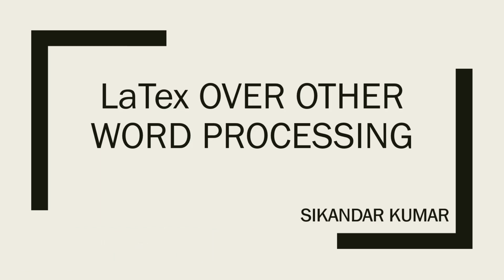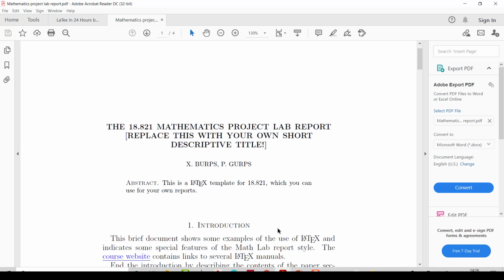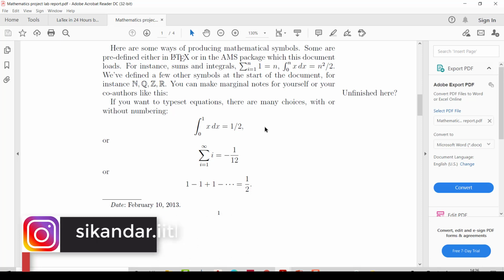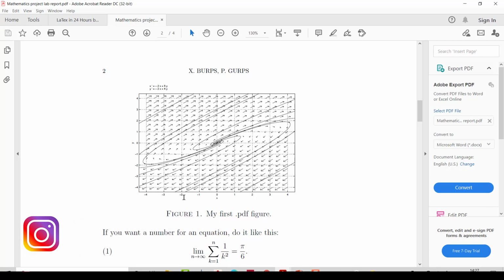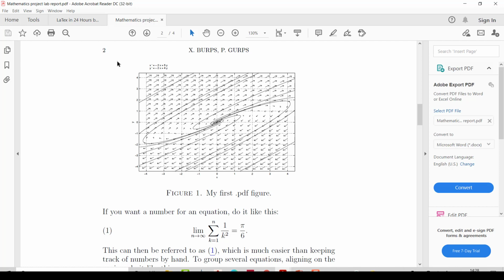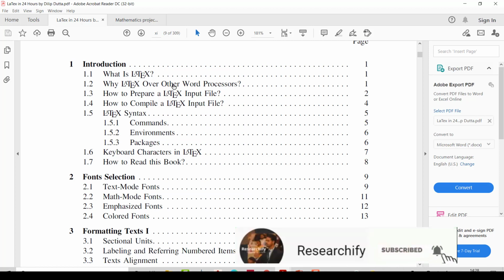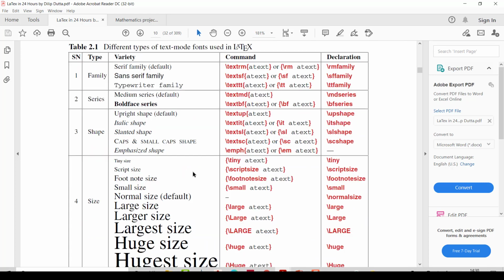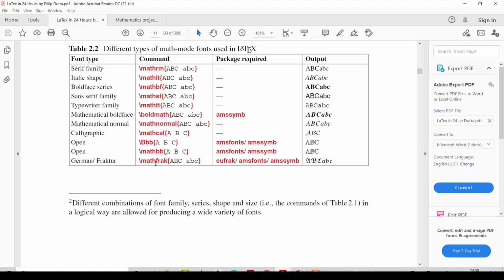Tutorial 1 || Why latex is better than words ? || Introduction to LaTex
Find, Why latex is better than words? || Introduction to LaTex || What is LaTex.
Know about LaTex. This is the introduction to LaTex tutorial. In this series, I will cover all important topics which need for any Ph.D. student while writing a thesis.